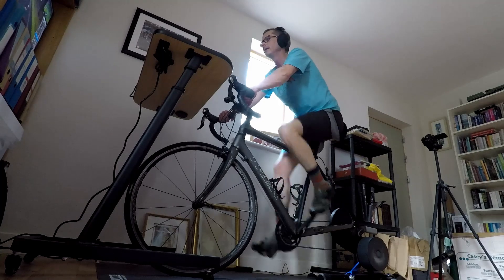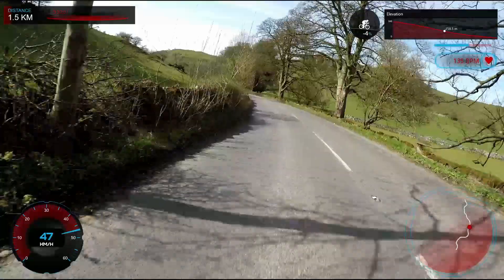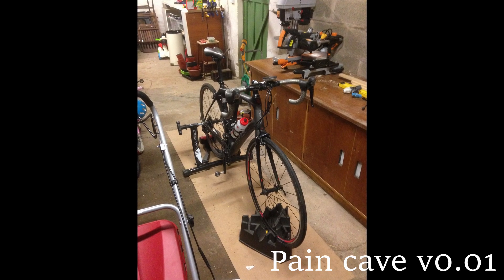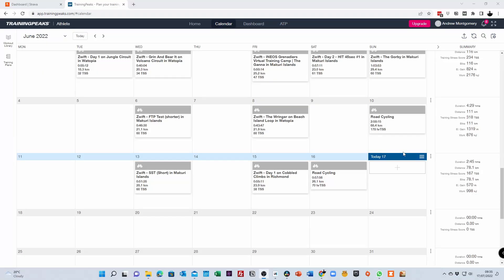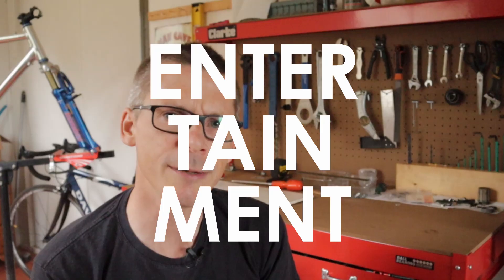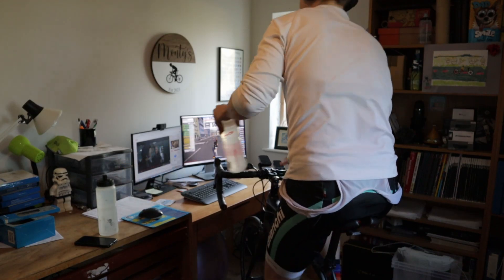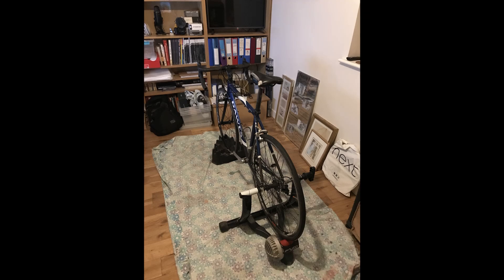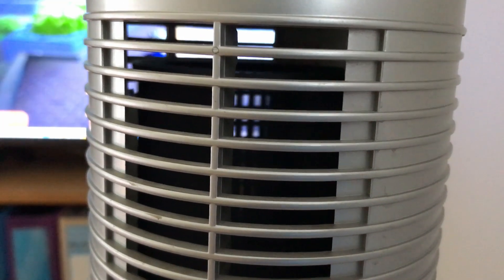I’m a 43 year old MAMIL… here’s my indoor cycling setup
In this video I explain my indoor cycling set-up, based on a Wahoo KICKR smart trainer, Zwift and a desktop PC. I also explain how buying a KICKR resulted in me losing 35W off my FTP.

👍🏻 MY CYCLING GEAR 🐐 A handy list of the tech, tools and clothing I use and recommend